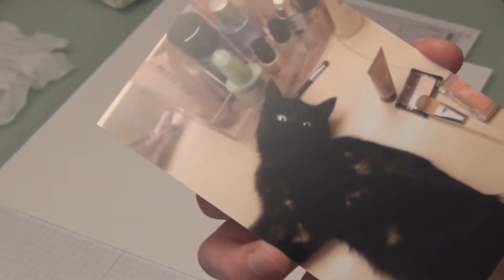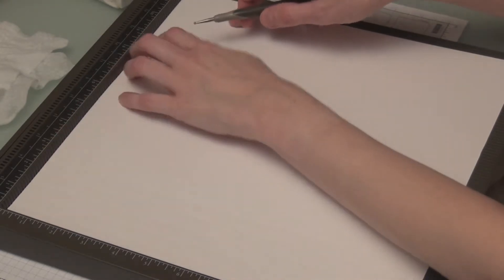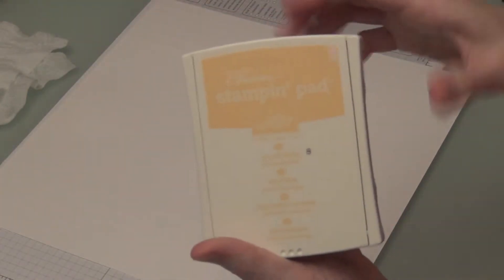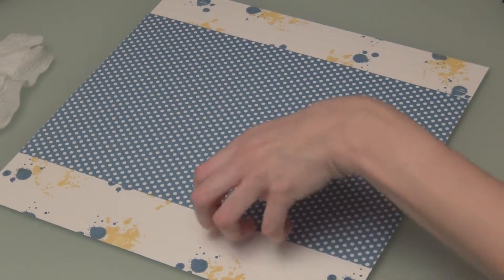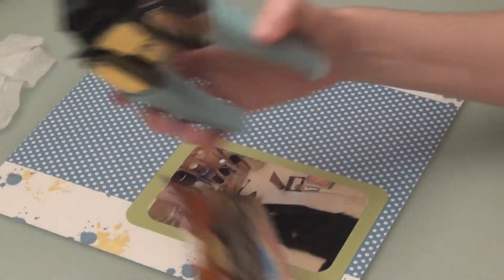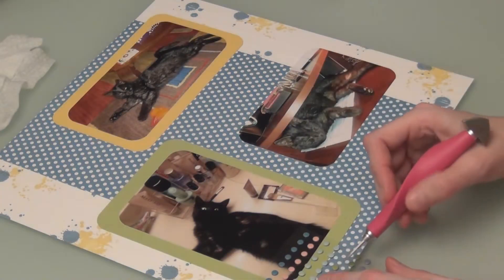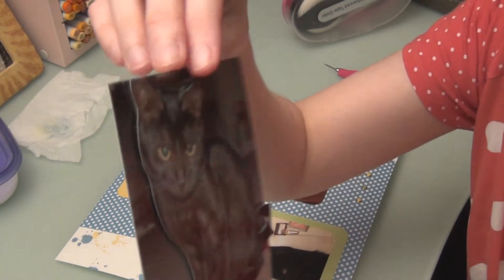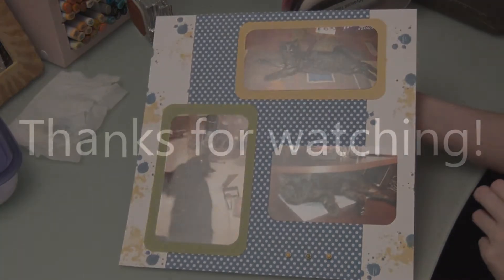Stampin' Up! Scrapbook Page #1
Join me as I show a simple scrapbook page layout.